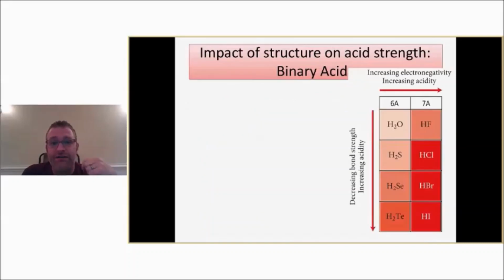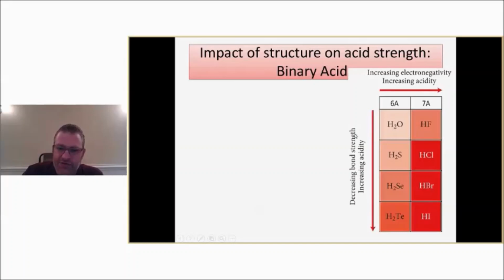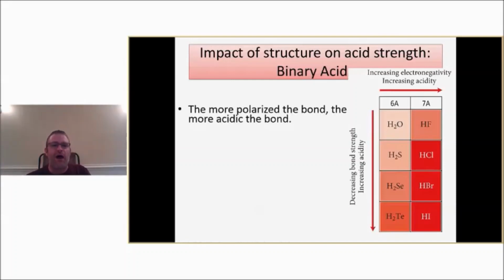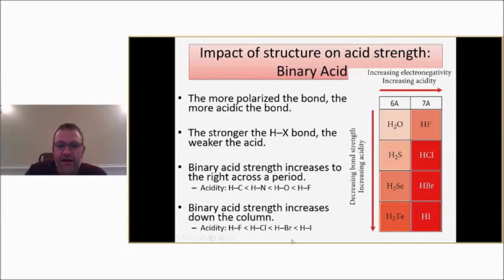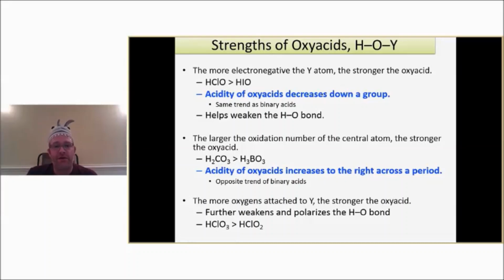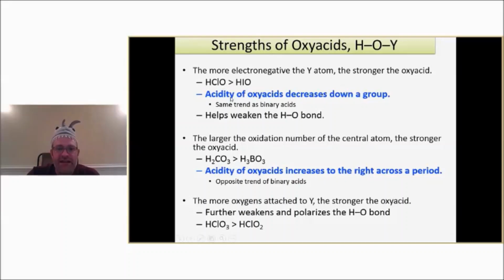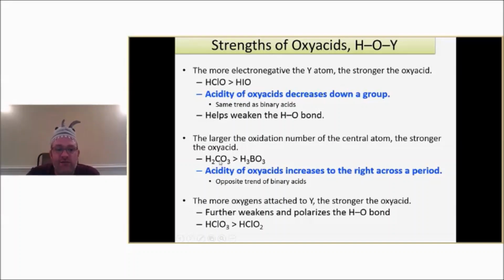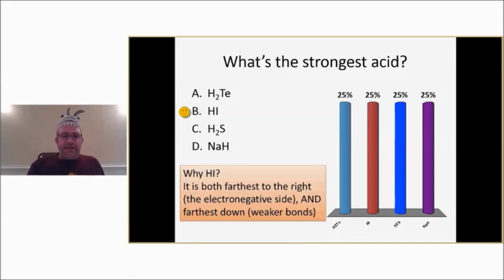Ch16 10 a strength v structure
the relationship between acid/base strength and molecular structure